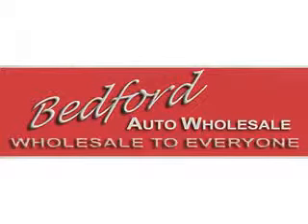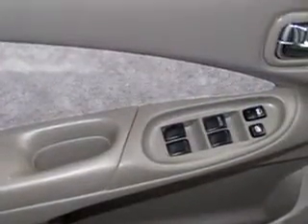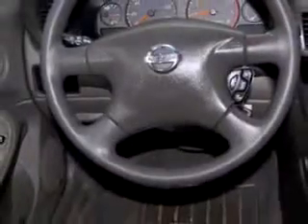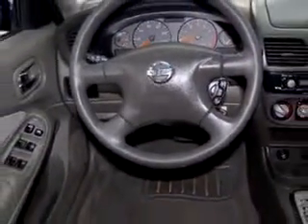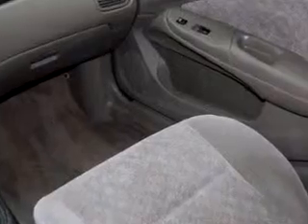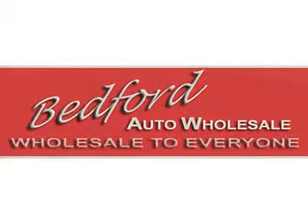2003 Nissan Sentra GXE Bedford Auto Wholesale Bedford, OH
2003 Nissan Sentra GXE- Check out this dark Green 2003 Nissan Sentra GXE, equipped with a 4 Cyl. DOHC engine and an automatic transmission with only 47,197 miles. Enjoy an exceptional 35 miles to the gallon on this great car with features like Tilt Steering Wheel, Cruise Control, Power Steering, Power Door Locks, Power Windows, Power Mirrors, Auto Express Down Window, and much more. Enjoy the drive and have peace of mind in this 2003 Nissan Sentra GXE. See us at Bedford Auto Wholesale today!
Miles-  47,197
VIN- 3N1CB51D23L712901

Bedford Auto Wholesale
424 Broadway
Bedford, Ohio 44146